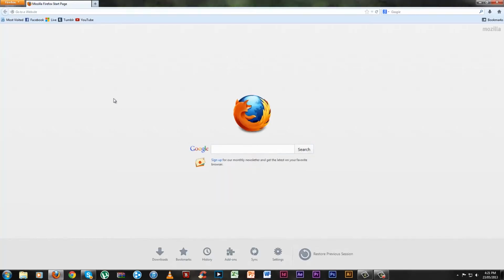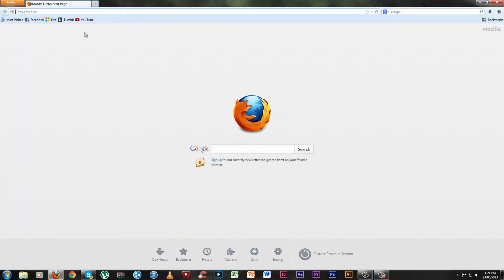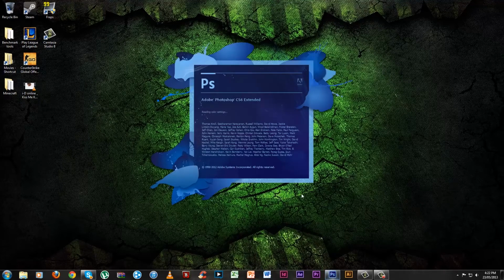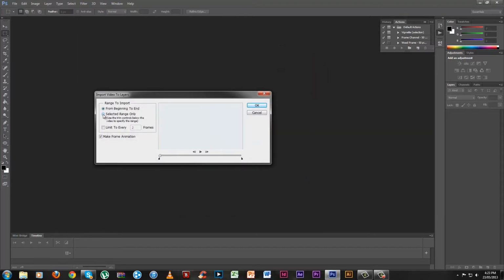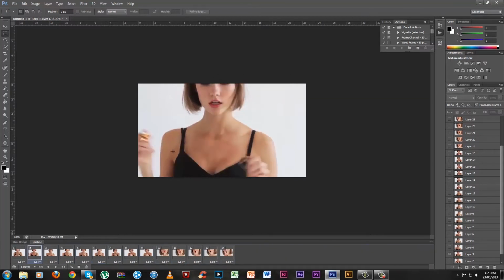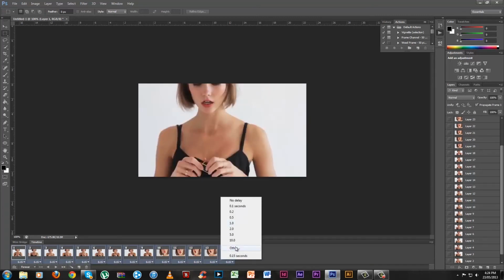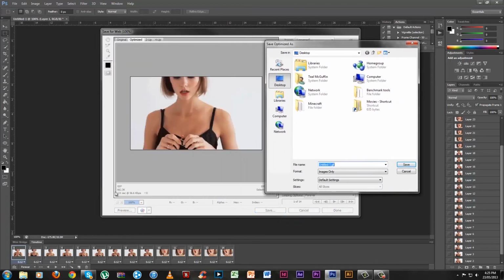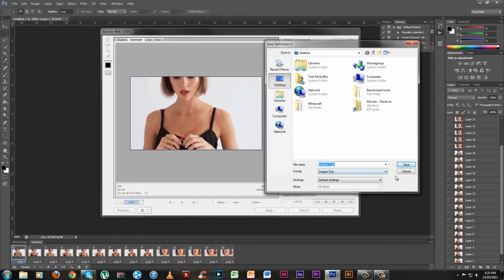How to make a GIF in Adobe Photoshop CS6 Extended for Tumblr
Just a short tutorial on how to make a GIF using Adobe Photoshop CS6 Extended (can be any version of Photoshop) that is best optimized to upload to Tumblr.